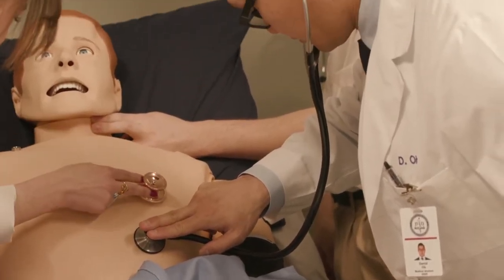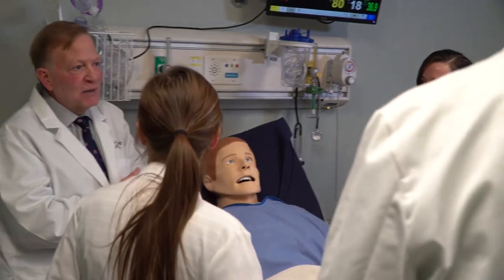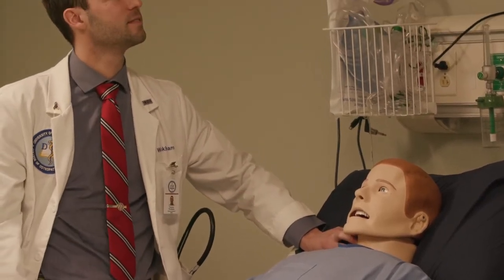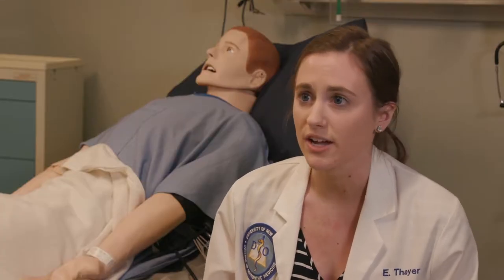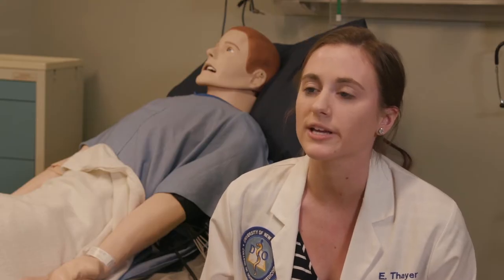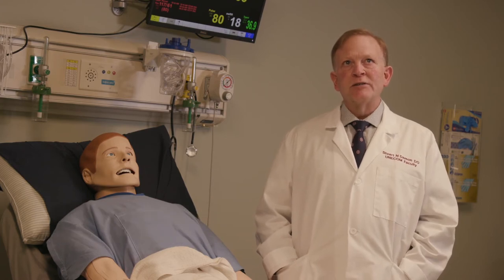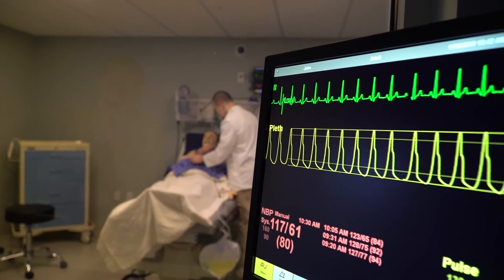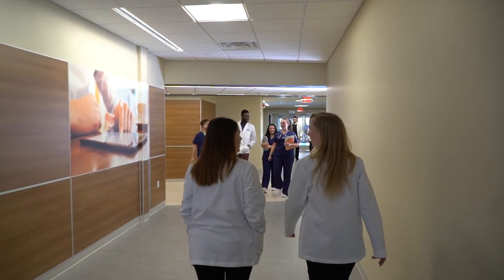UNE Clinical Simulation Lab for College of Osteopathic Medicine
Explore the University of New England Interprofessional Simulation and Innovation Center, with UNE students and Center Director Dawne-Marie Dunbar. See how students of UNE's College of Osteopathic Medicine benefit from using the UNE Clinical Simulation Lab, or Sim Lab. for more info on our facilities for health education and our medical school in Maine.

The Sim lab provides a realistic hospital environment in which health professions students can experience true-to-life scenarios. In complete treatment and ER rooms, students engage with high-fidelity simulation mannequins. From adjoining control rooms, UNE faculty and staff control mannequin vital signs (and even make mannequins talk to the students), to provide patient care experiences in the safety of a simulated environment. UNE programs emphasize the importance of experiential learning for students in the nursing, occupational therapy, physician’s assistant, and other health professions degree programs.